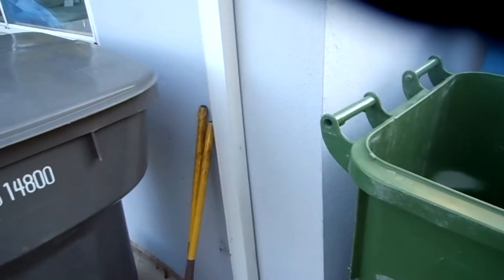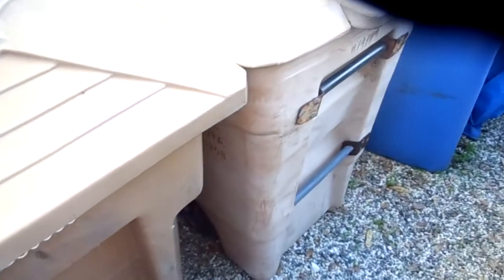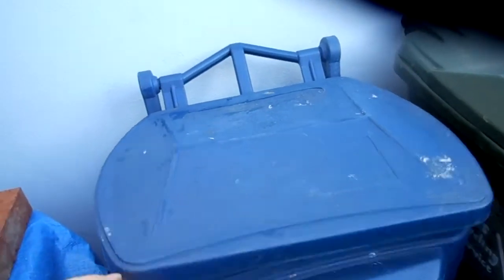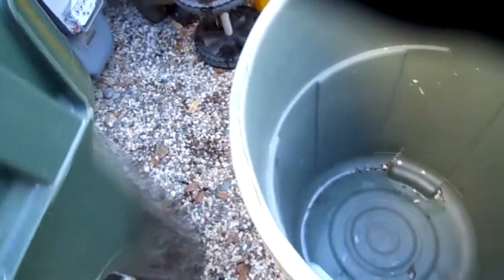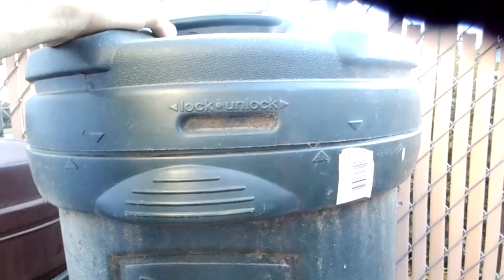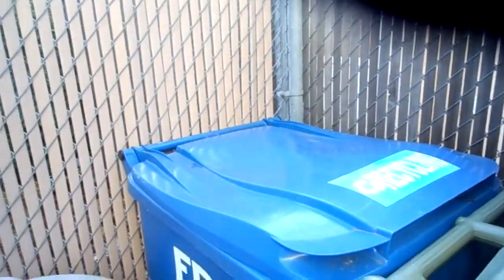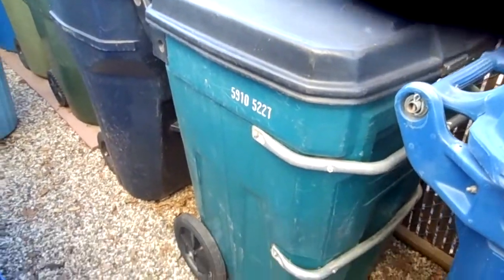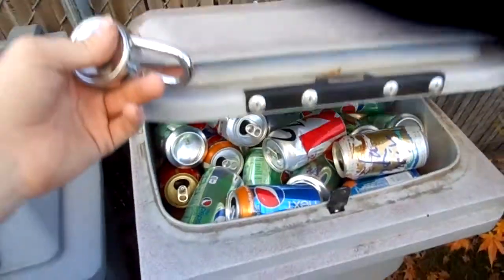Update 12-10-12 Part 1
Part 1 of 2. Anyone know who makes that sun beaten manual bin? Part 2 should be up soon!